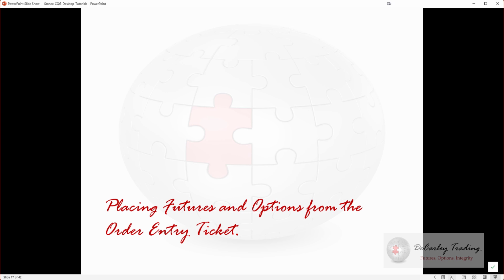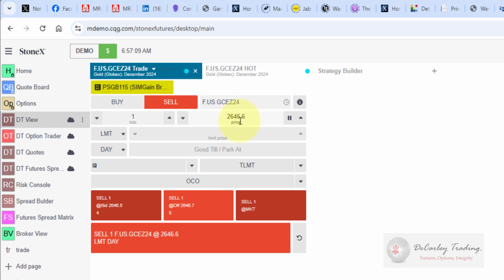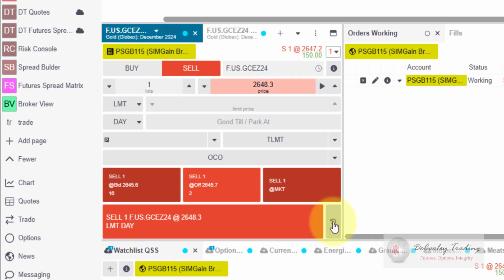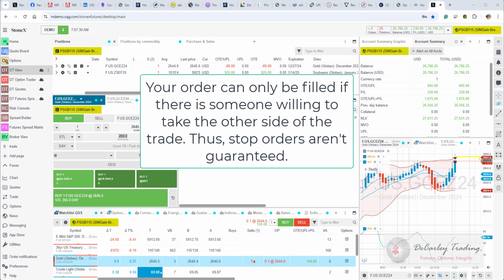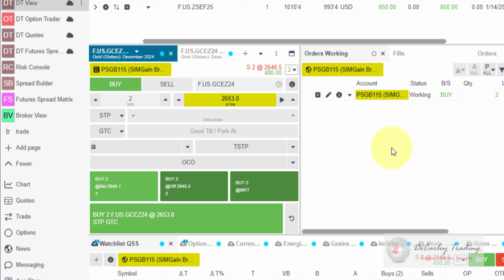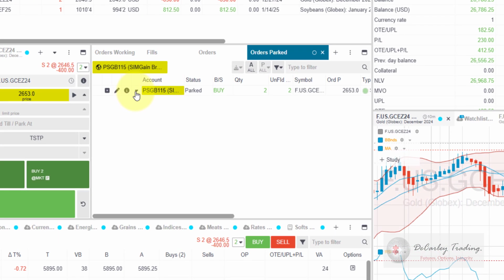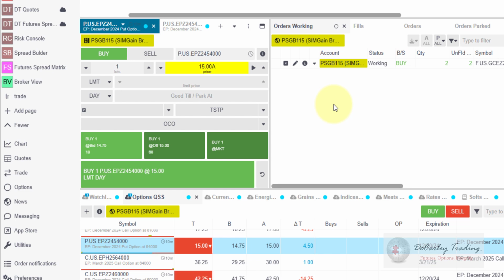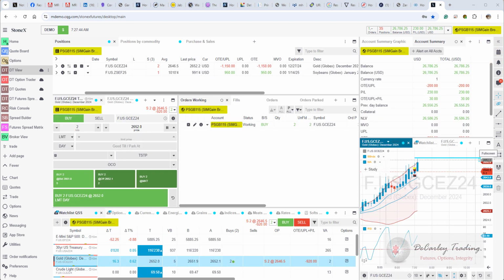There are many ways to enter futures/options trades into the Stonex commodity platform; here's one.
The standard order entry ticket offers traders simple one-click execution or multi-click drop boxes. A HOT ticket, or DOM (Depth of Market) panel also offers quick and easy order placement. Thes widgets can be linked to the quote board for nearly instant loading and order execution.